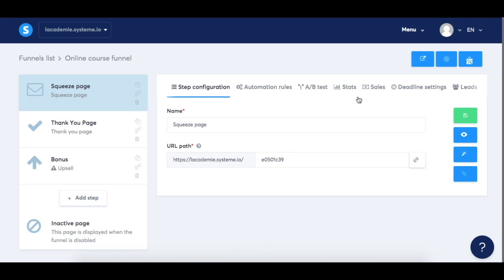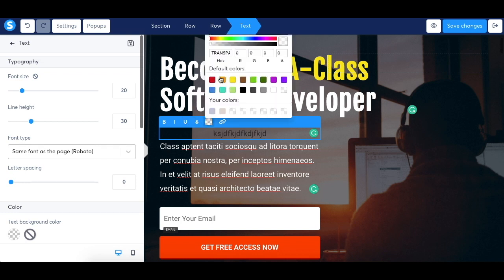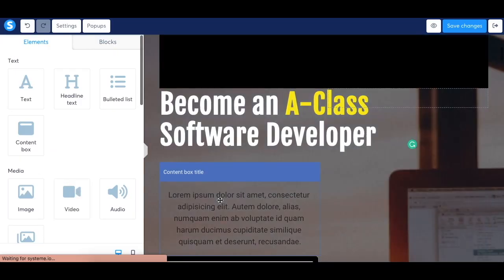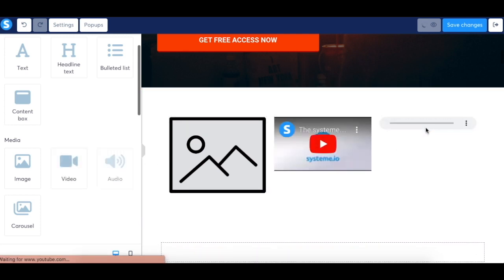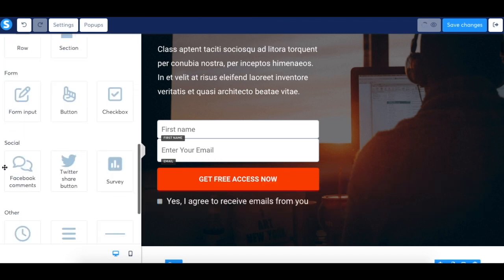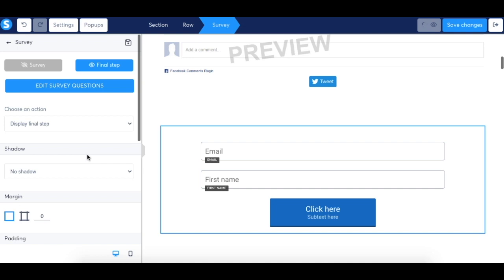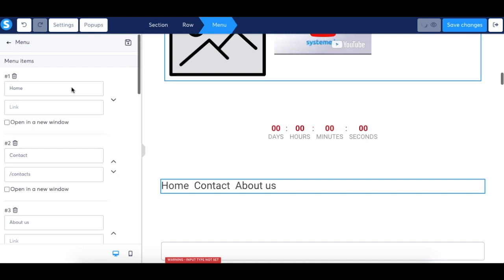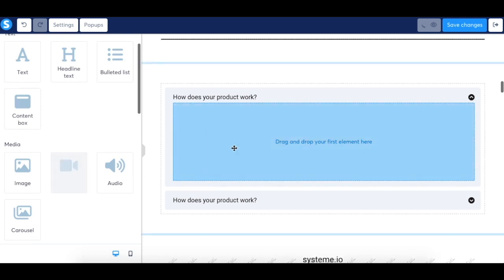Systeme.io Certification - FULL COURSE (FREE) 07